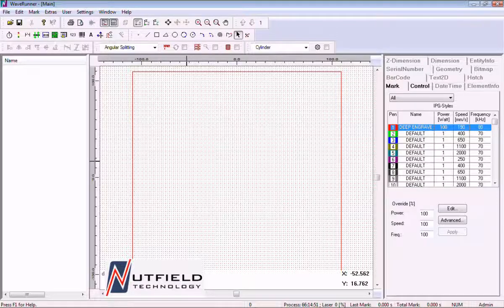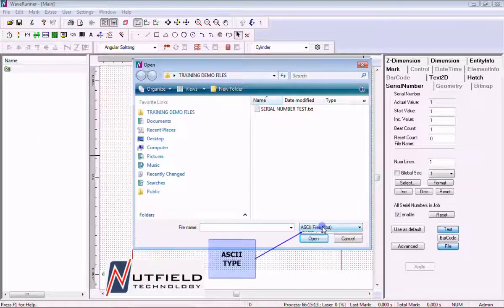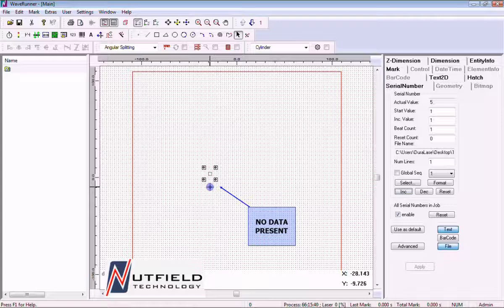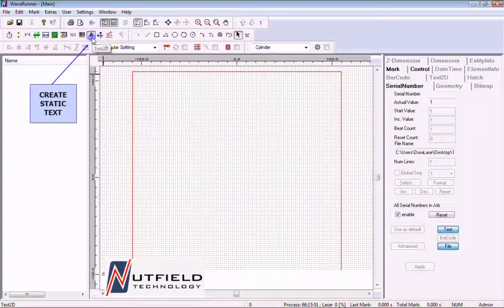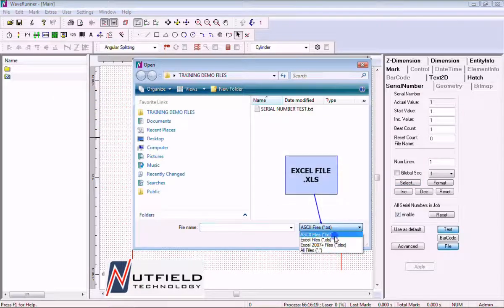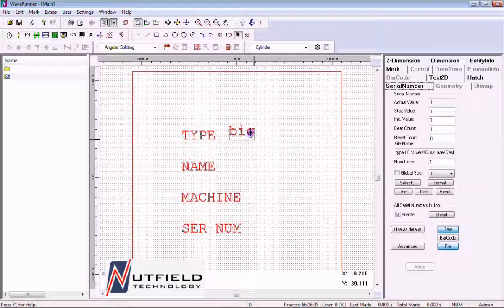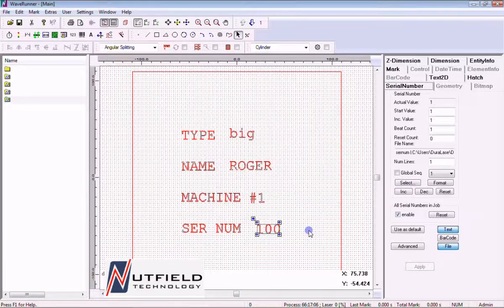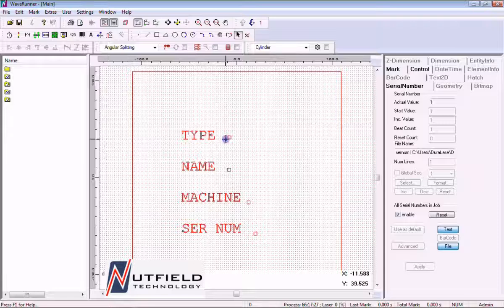Nutfield Tech WaveRunner SER NUM EXTERNAL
This is a tutorial video for Nutfield Technology's Scan Control Marking Software, WaveRunner. This video walks you through the Serial Number External function. Contact Nutfield Technology if you have any additional questions or visit our